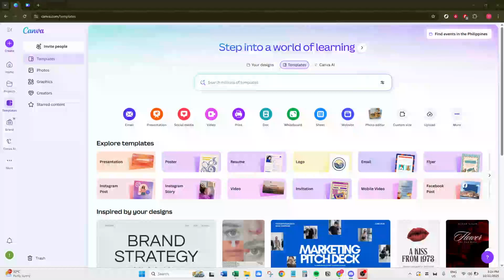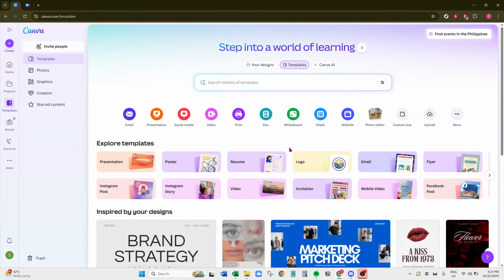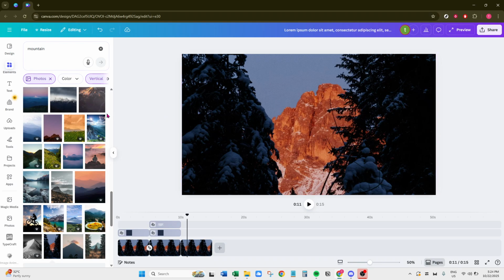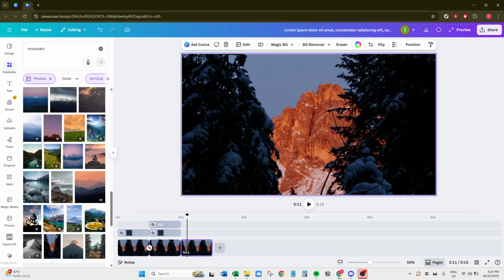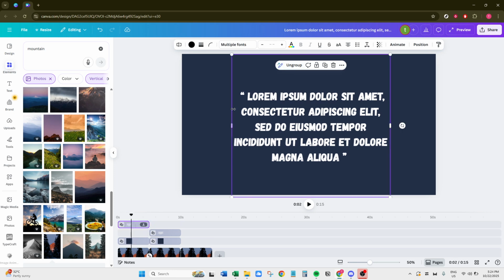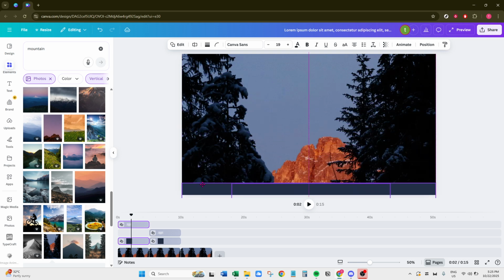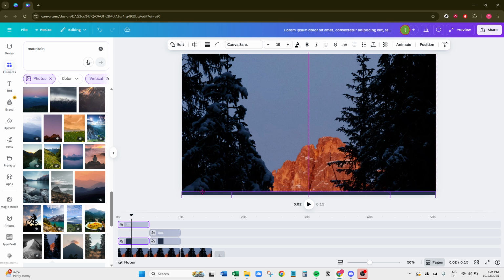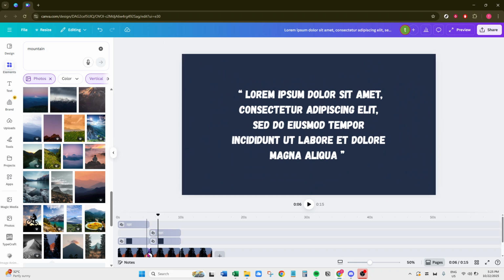How To Create A Parallax Intro In Canva For Youtube Videos [2026 Guide]